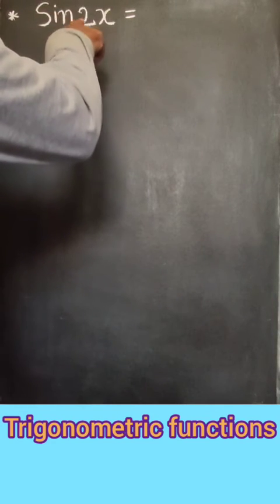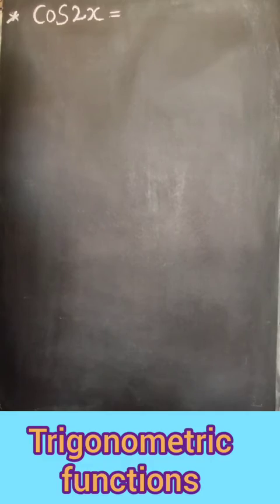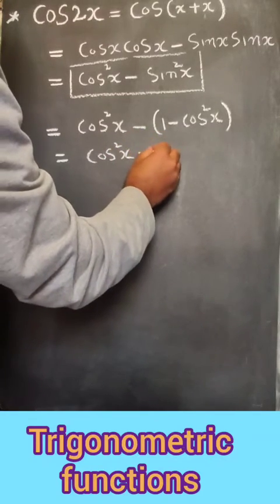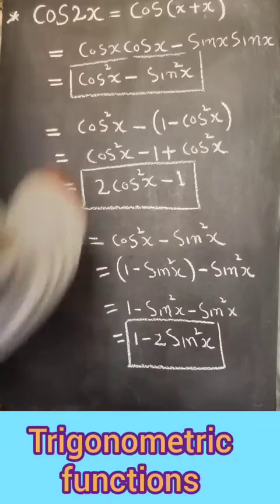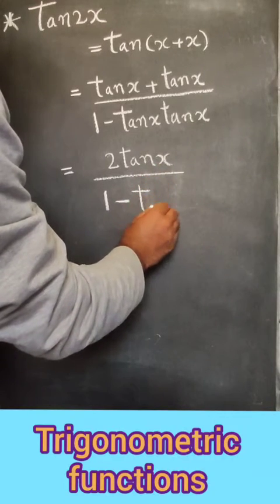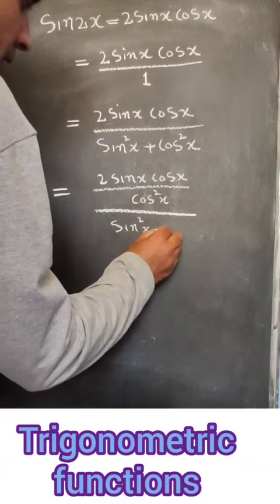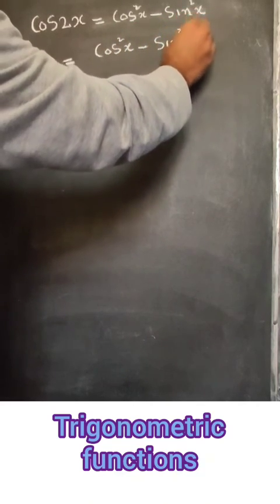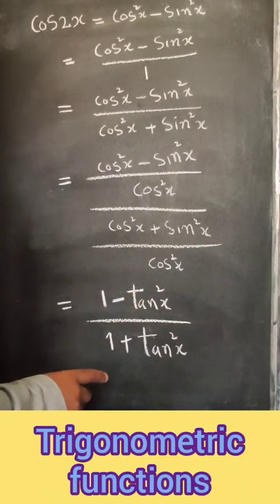Trigonometric functions part 7th